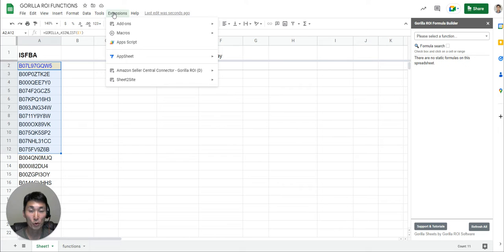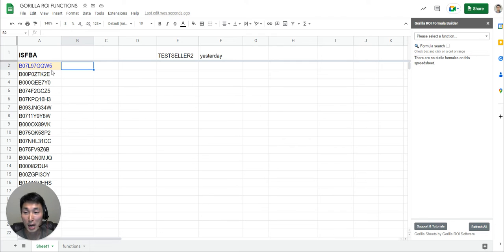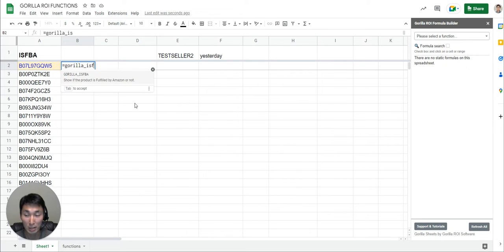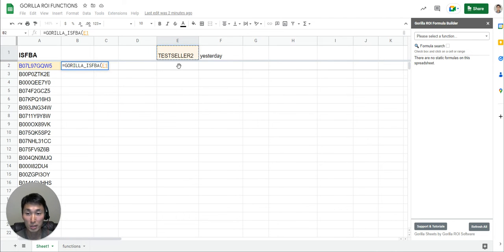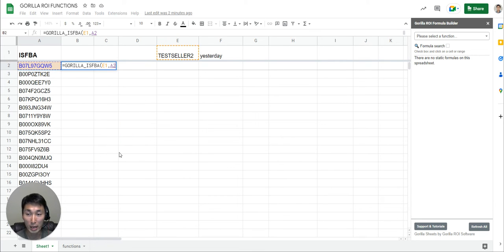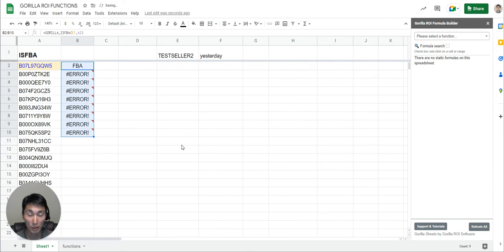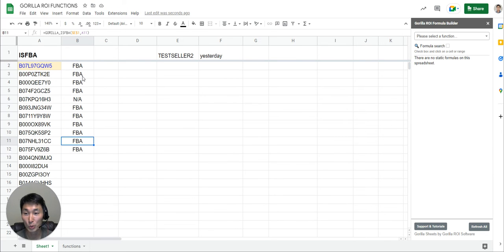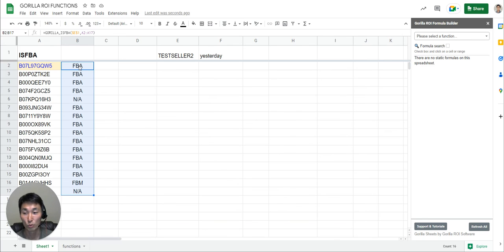ISFBA() - How to check if a SKU or ASIN is FBA or FBM from Google Sheets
Examples
=GORILLA_ISFBA("TOY STORE", "SKU3372")
=GORILLA_ISFBA("TOY STORE", A1:A1000, "US")

US
UK
FR
DE
ES
NL
AUS
IN
BR
MX
CA
SG
AE
and more.

Timecodes:
0:00 Intro and reminders
0:54 Basic version of the function
1:25 ASIN parameter